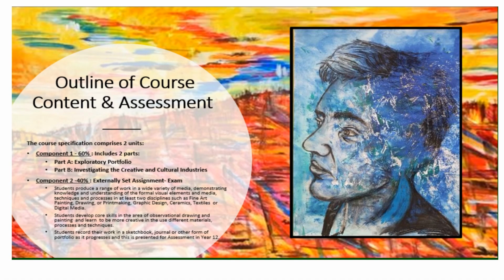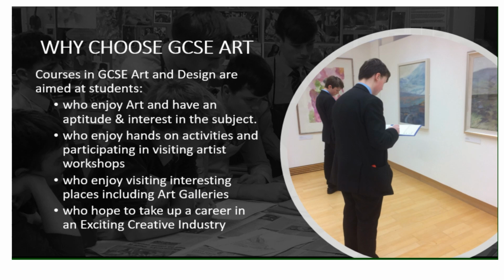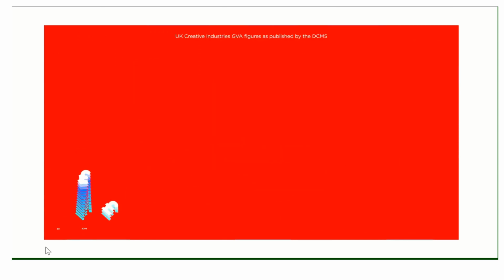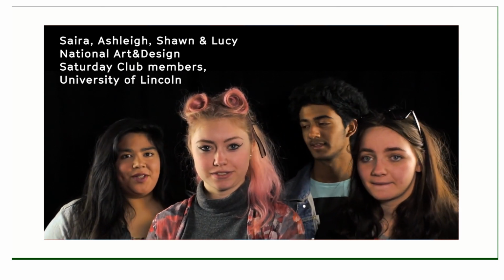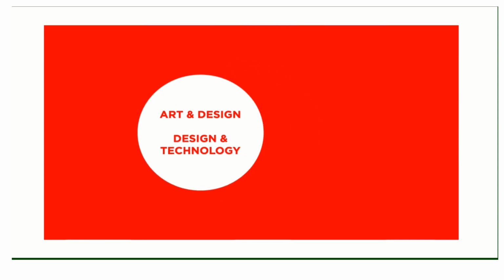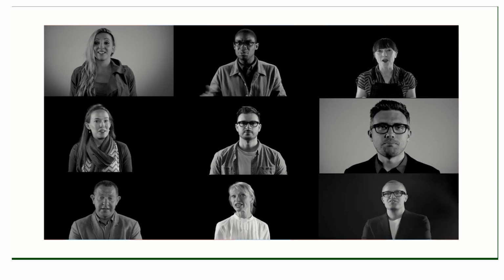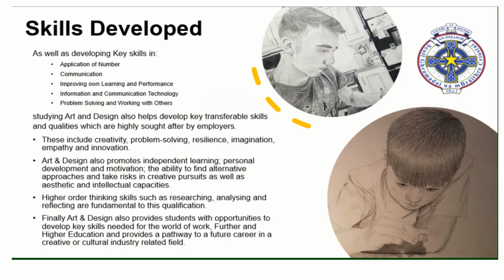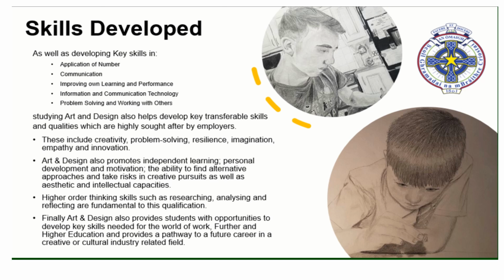GCSE ART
An overview of GCSE Art at Omagh CBS.